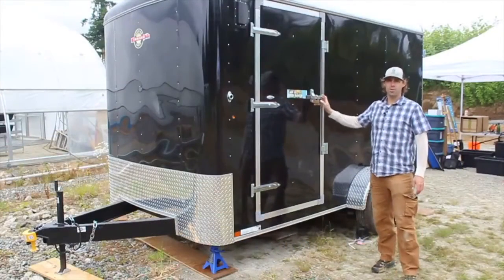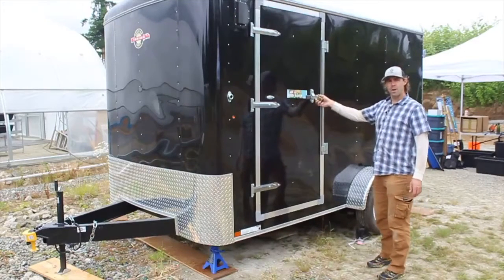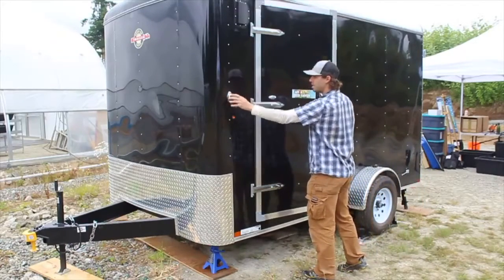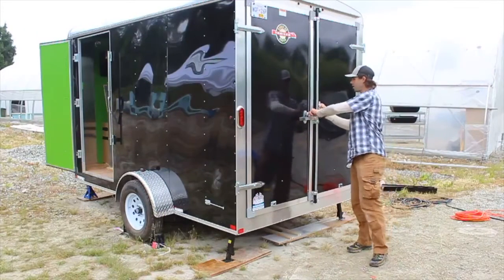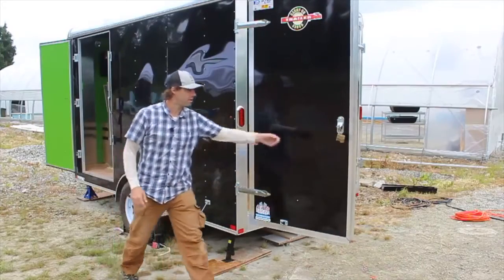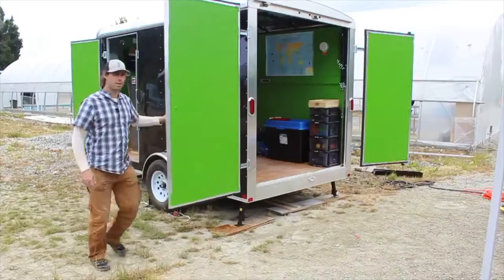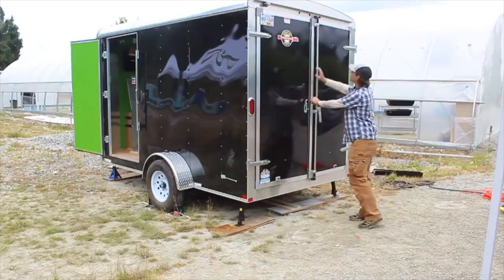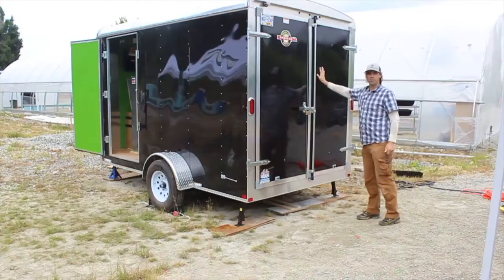Mobile Seed Cleaner Door Overview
The third video in the Mobile Seed Cleaner tutorial series.